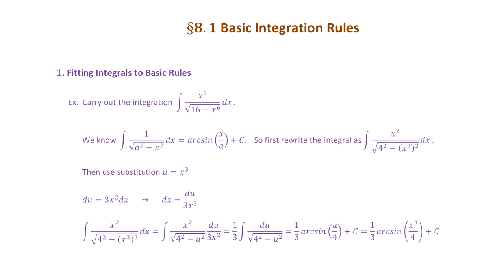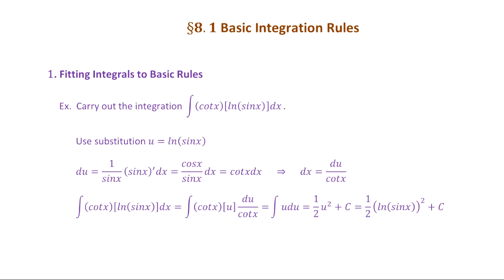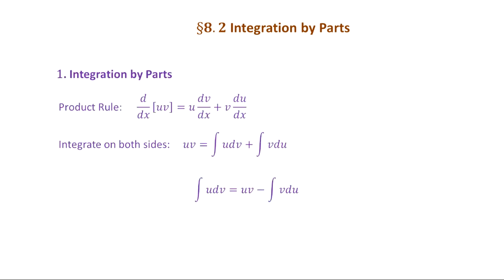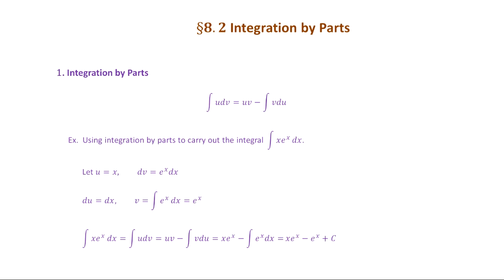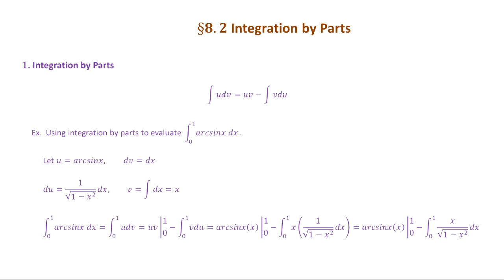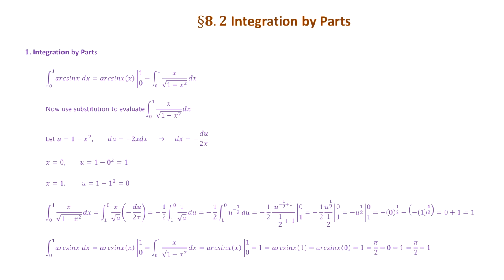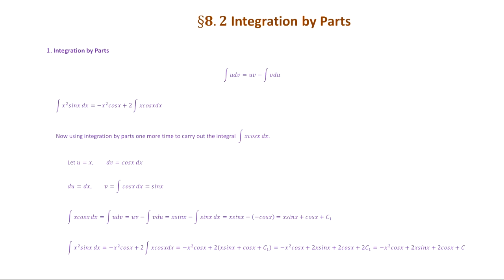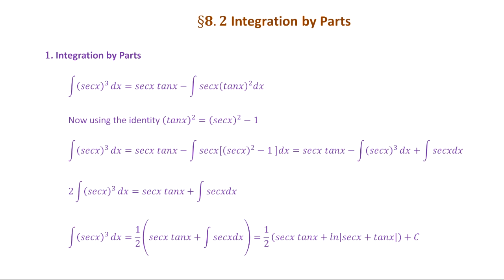MTH 126 8 1